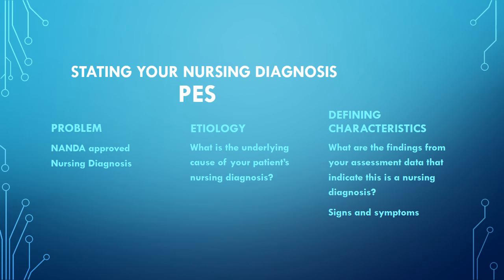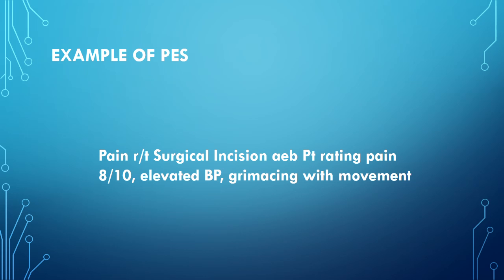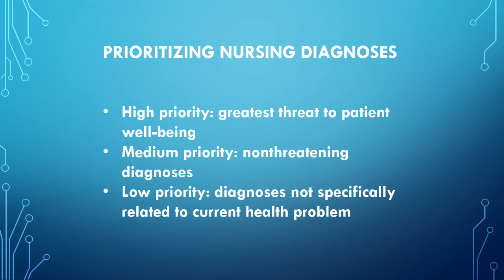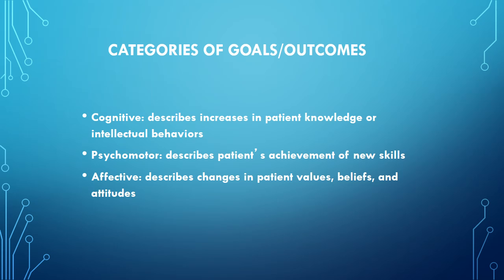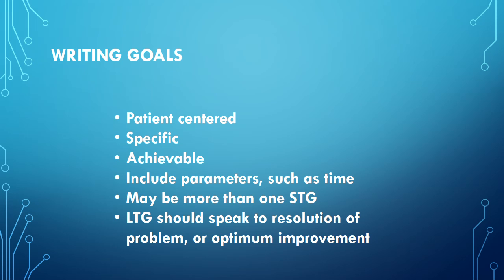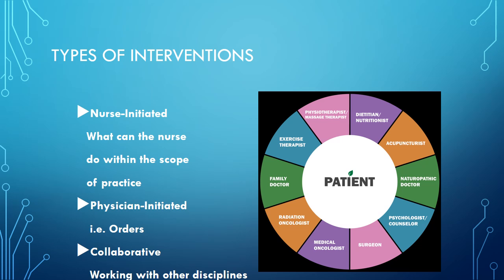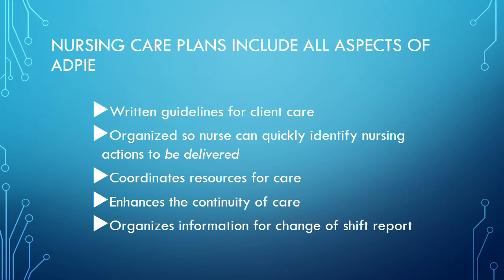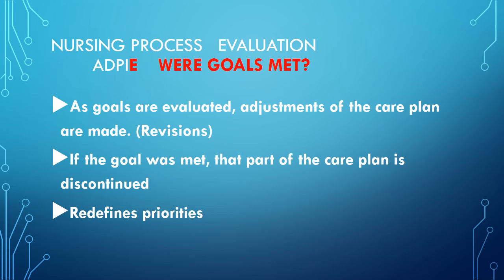Nursing Process Lecture Part 2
Powerpoint and audio for 2nd half of Nursing Process lecture